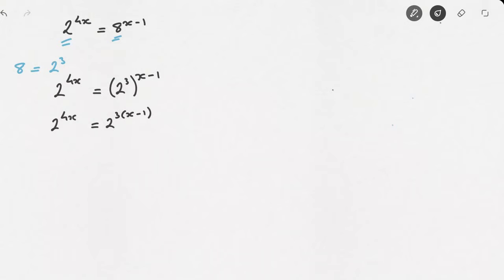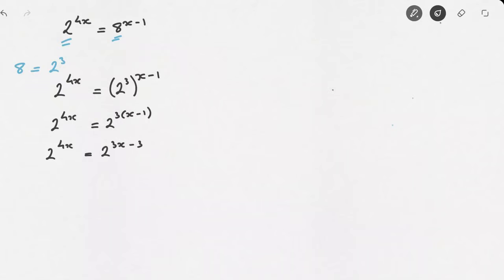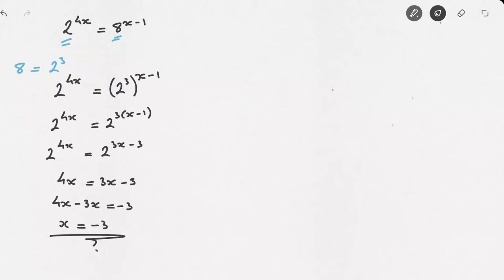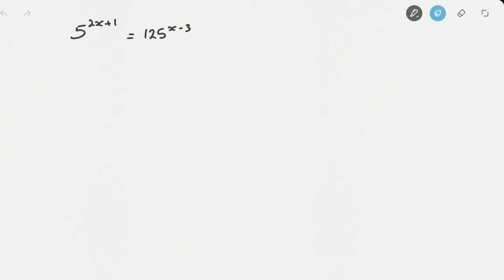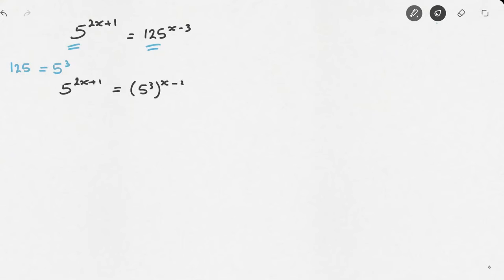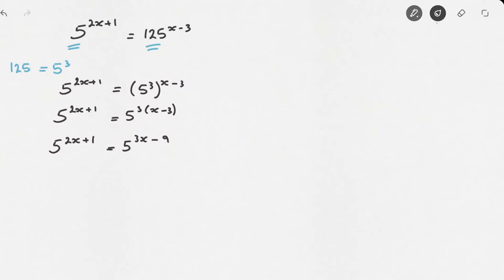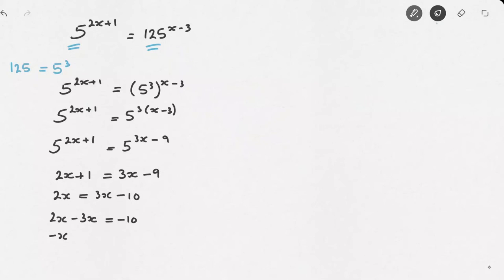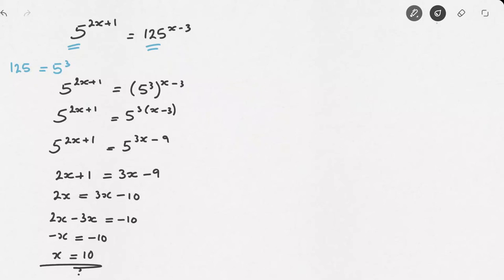Solving Exponential Equations Video 1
This video is about Solving Exponential Equations. We learn how to solve these equations without a calculator. In particular we learn the technique : to write each of the sides of the equation as a power of the same number. In other words each of the two sides of the equation have to be written in the same base.

Suitable for IB SL Mathematics and IB HL Mathematics.